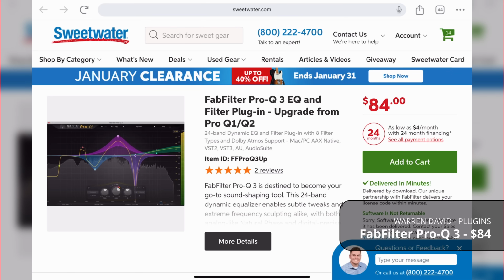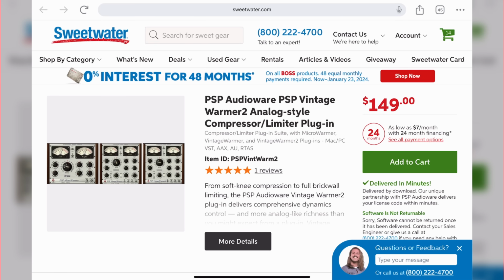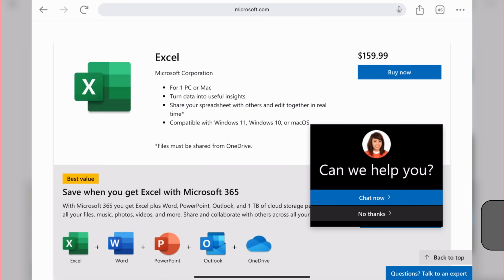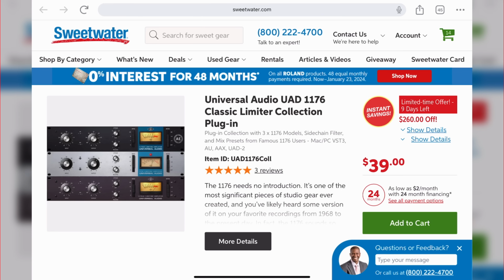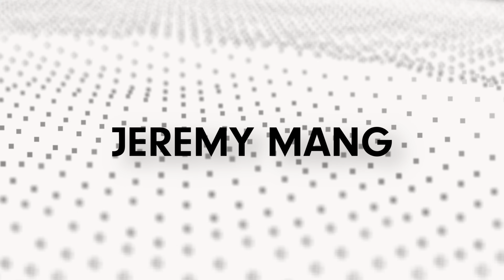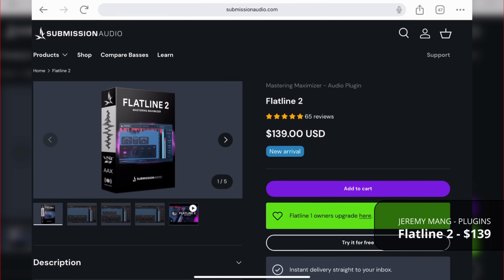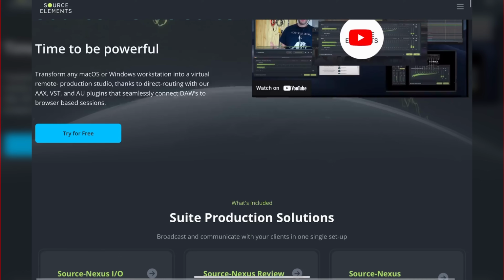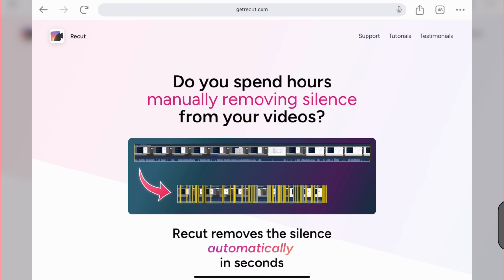I asked Pro Engineer what Plugins they CAN'T work without... Some are VERY CHEAP!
Favorite Microphones!

Rolling desk